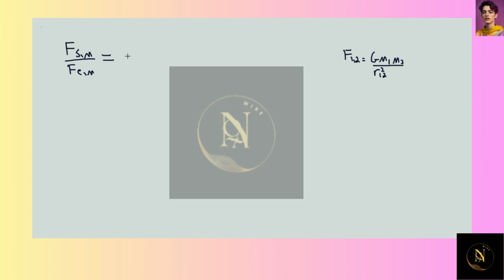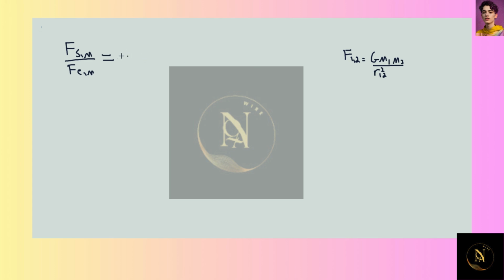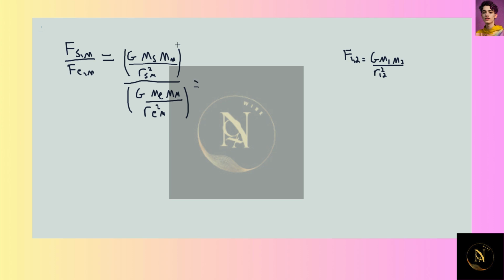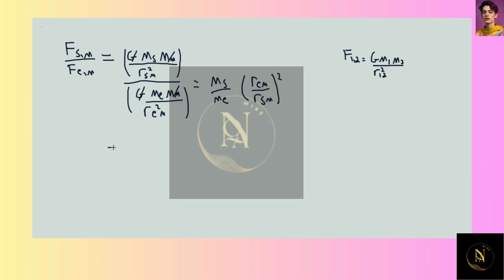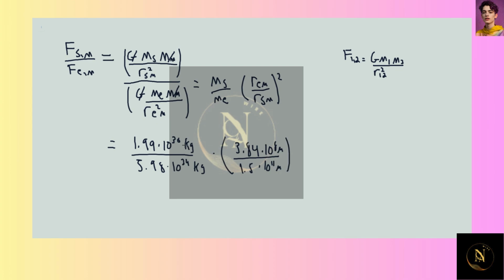What is the ratio of the gravitational pull of the sun on the moon to that of the earth on the moon?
What is the ratio of the gravitational pull of the sun on the moon to that of the earth on the moon? (Assume the distance of the moon from the sun can be approximated by the distance of the earth from the sun.) Use the data in Appendix F. Is it more accurate to say that the moon orbits the earth, or that the moon orbits the sun?